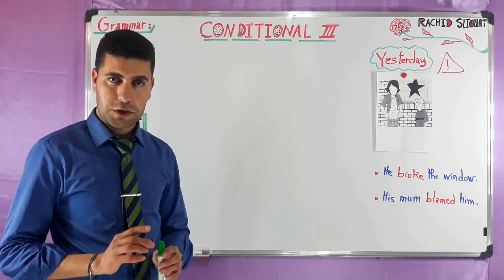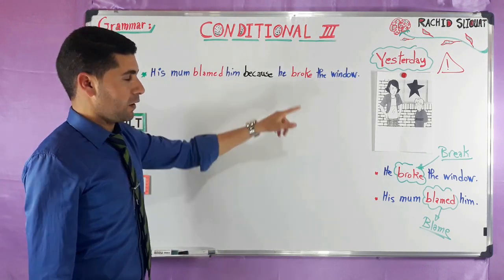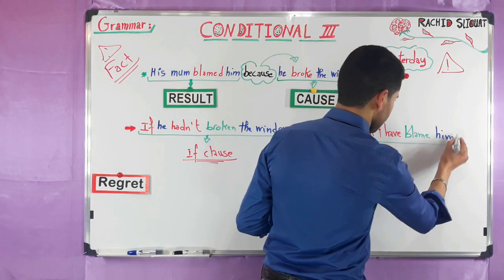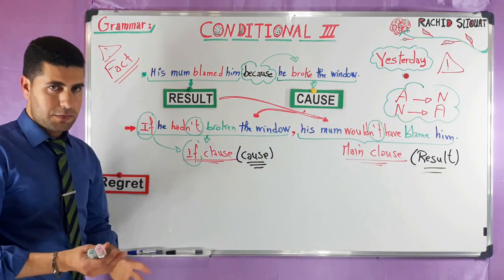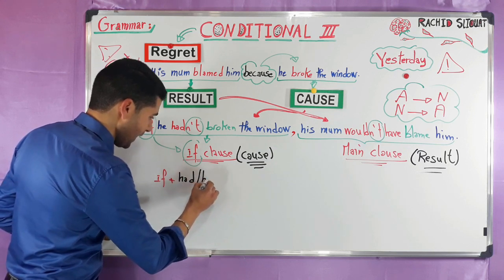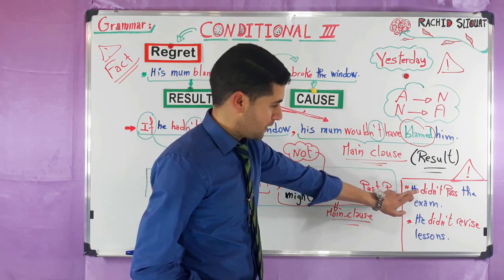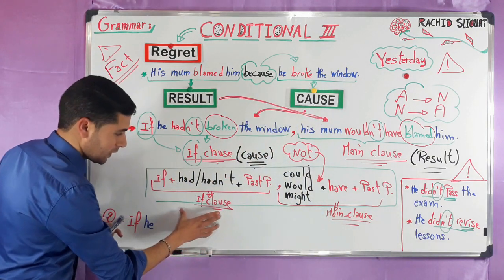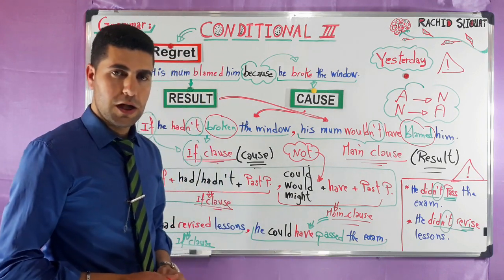Conditional Three (Type 3) | Fom & Use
Hi,

👉 This short video will help you know the 'Form' and the 'Use' of Conditional Type 3 correctly and appropriately. I hope you find it easy.